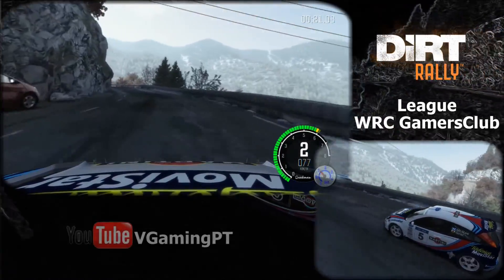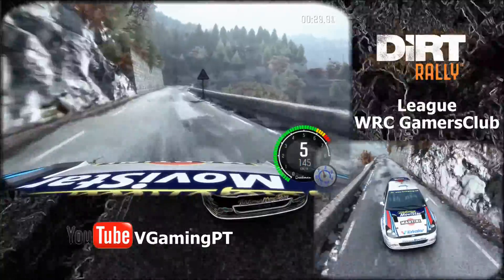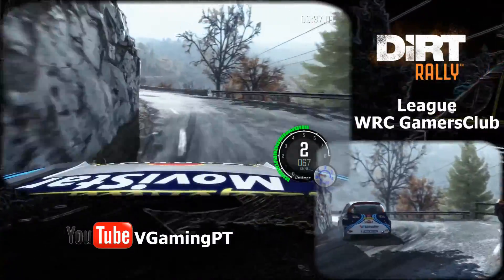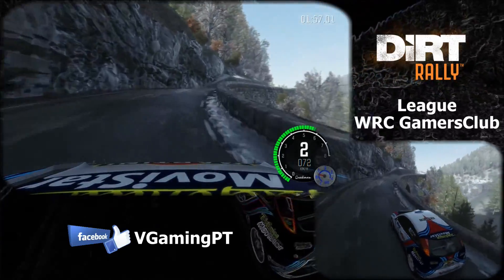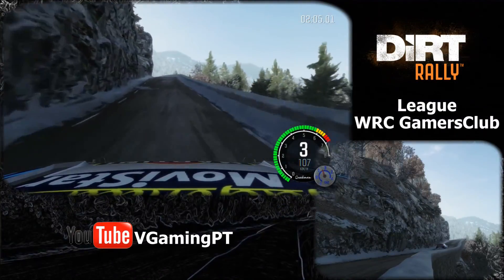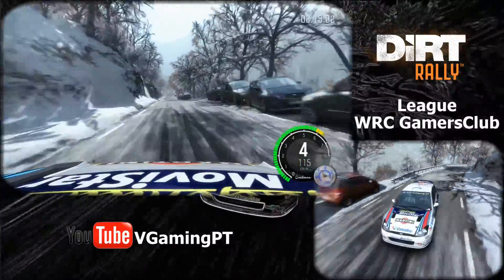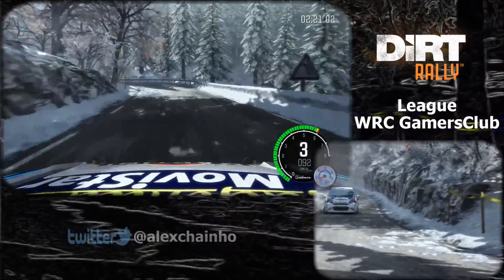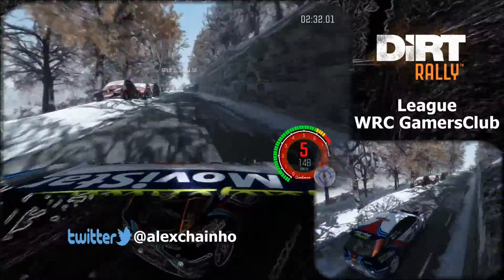Dirt Rally - League - WRC GamersClub - Gordolon - Course Montée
WRC GamersClub League
Stage 4: Gordolon - Course Montée
Car: Ford Focus RS Rally 2001

PC Specs:
MSI 990FXA-GD65
AMD FX-8350
Sapphire Nitro+ Radeon RX480 4gb
2x4 GB Kingston Fury DDR3
Logitech DFGT